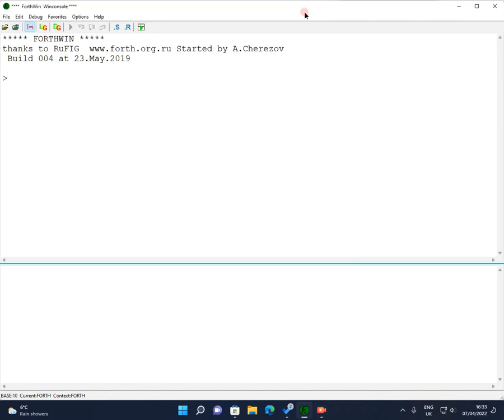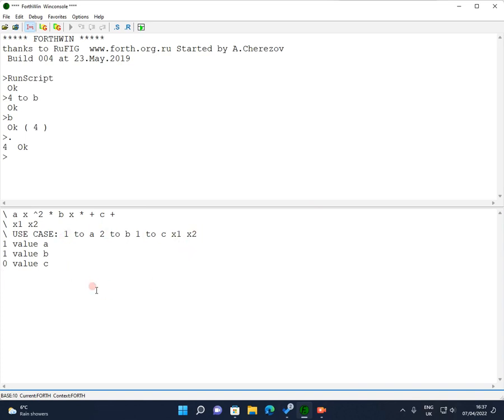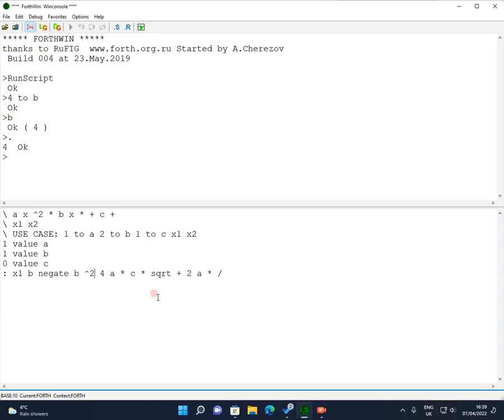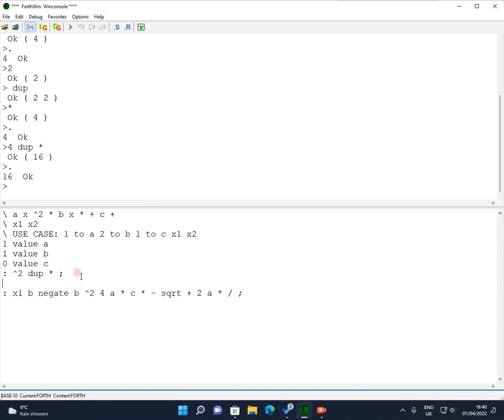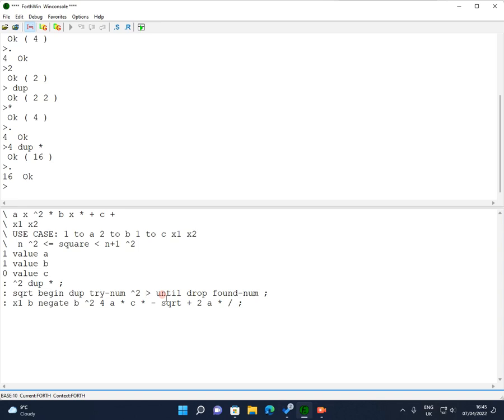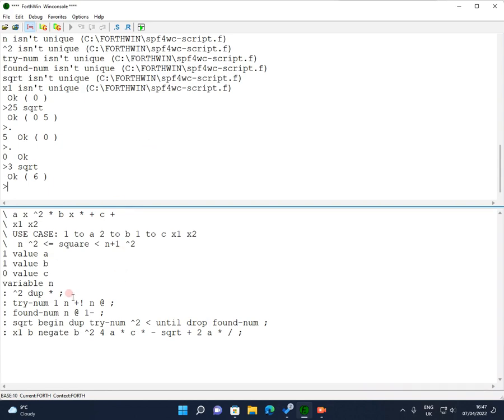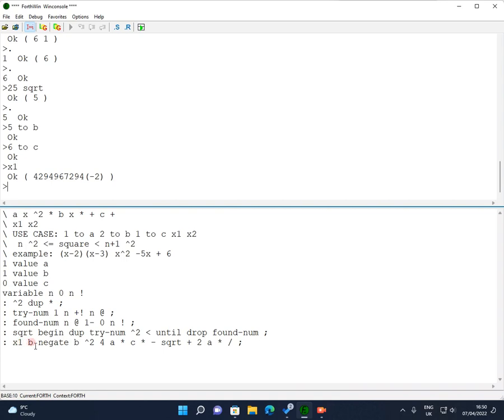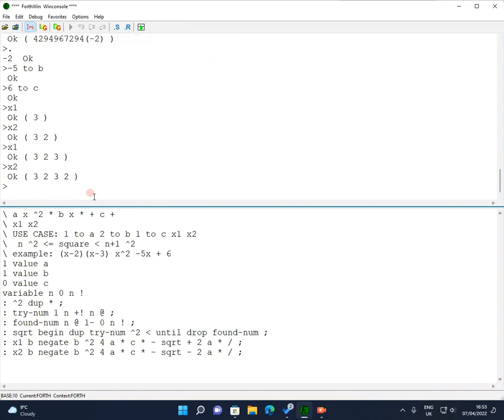Simple Equation Solver in Forth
Demonstrating how I solve problems in Forth. In this case, the problem is finding the values of X for a simple quadratic equation when equal to zero.